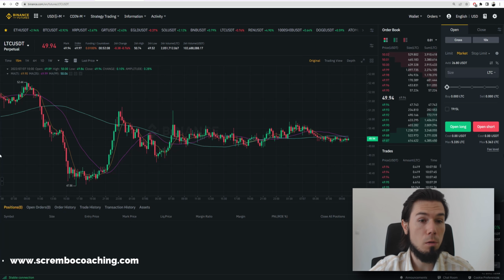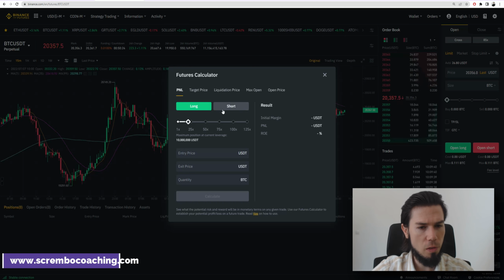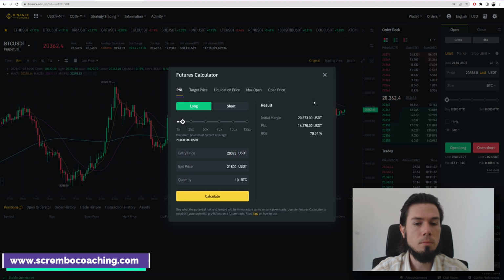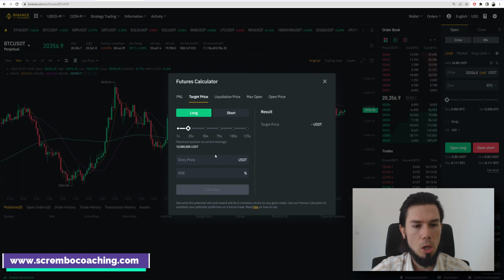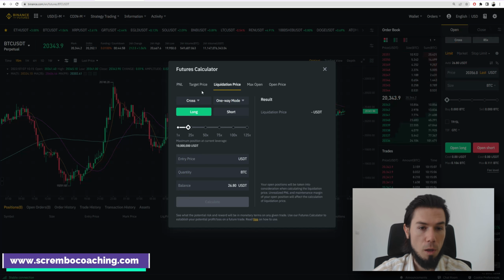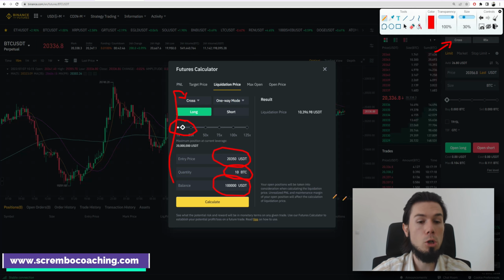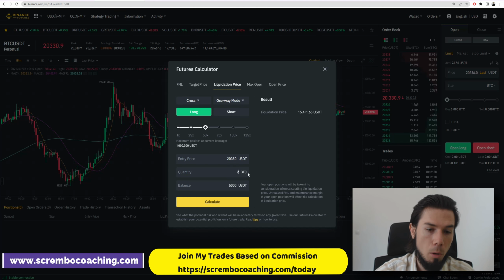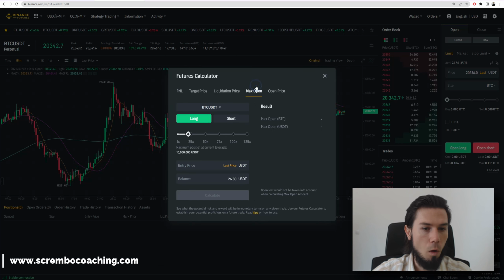Binance Futures Calculator - How To Use The Binance Futures Calculator Tutorial & Explained 2022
0:00 Binance Futures Calculator
1:13 Binance Calculator
4:09 How To Use The Binance Futures Calculator
7:09 Binance Futures Calculator Explained
15:15 Scrembo Coaching